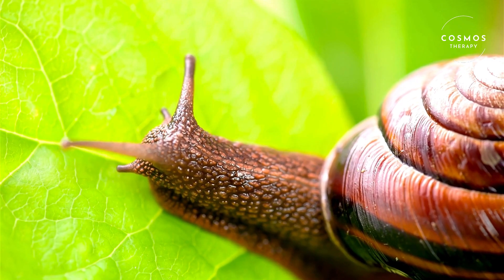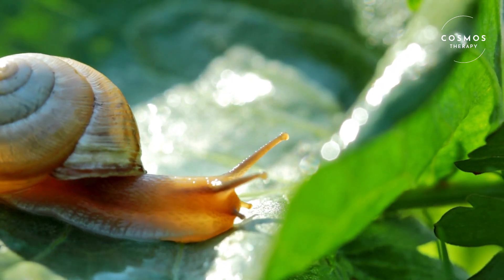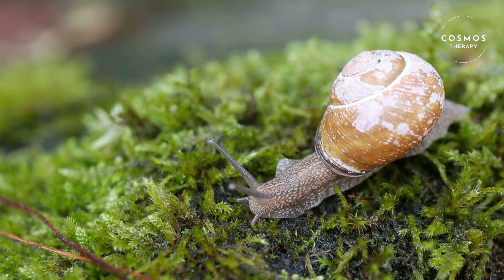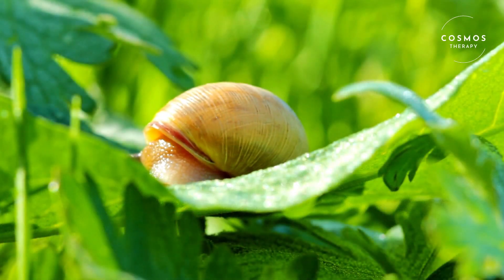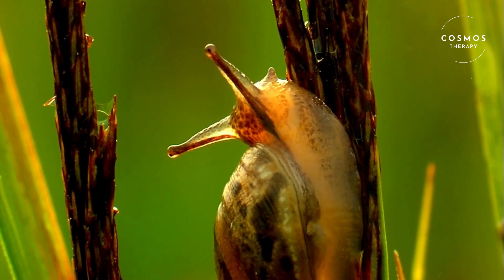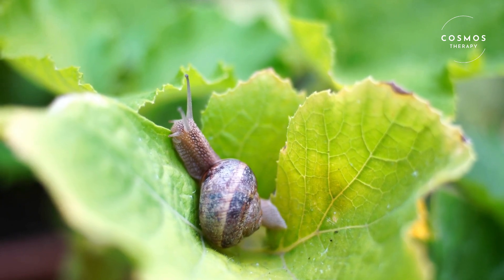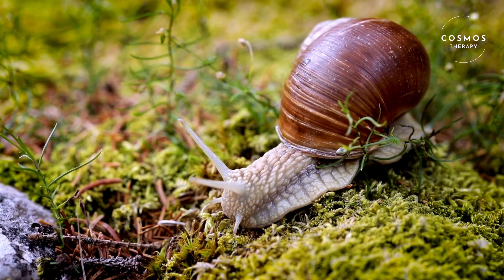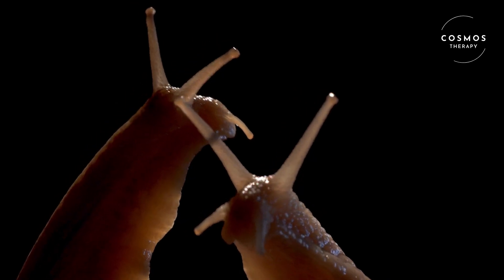facts you don't know about snails | short Documentary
Join us as we explore the fascinating world of snails, the slow-moving yet remarkable creatures that play crucial roles in our ecosystems. In this captivating video, we'll uncover the unique characteristics and behaviors that make snails so special.
Discover the different types of snails found all over the world, from gardens and forests to oceans and rivers. Learn about the structure and purpose of a snail's shell, which provides protection and helps retain moisture.